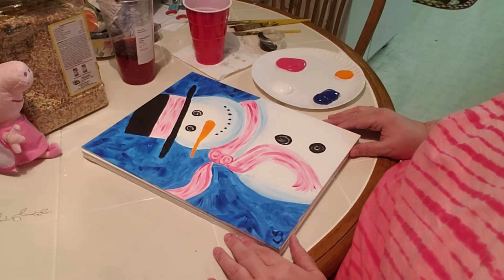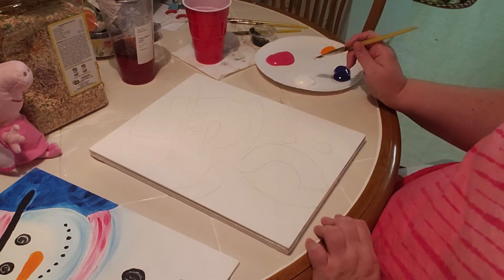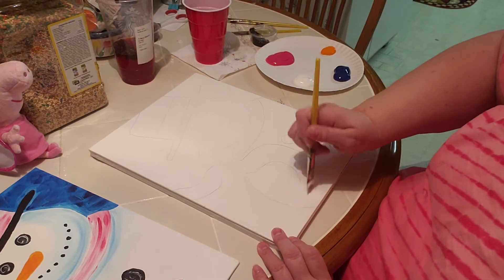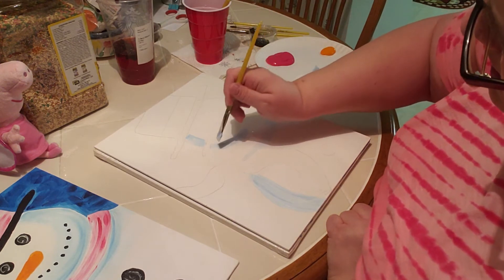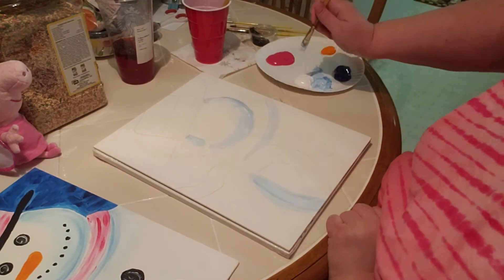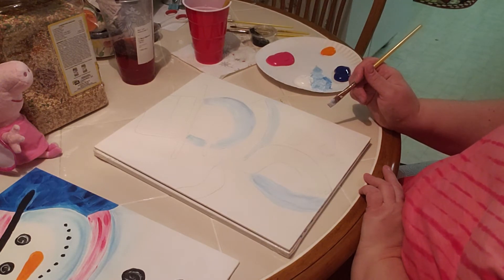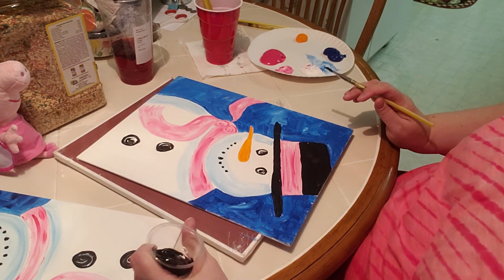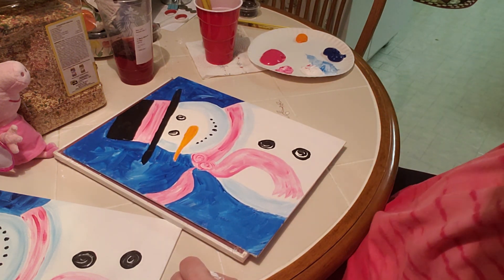Canvas Kids Jan. 21 Snowman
Painting instruction